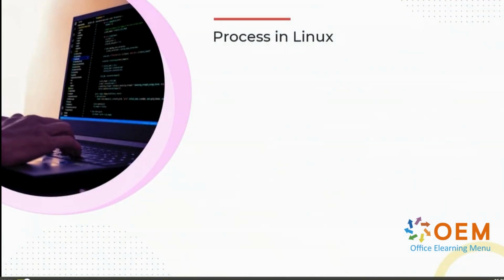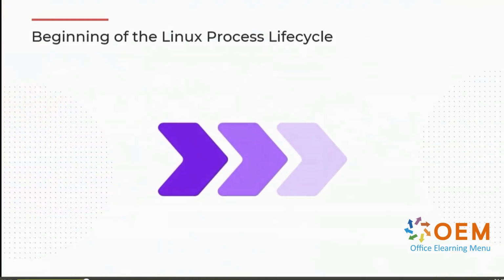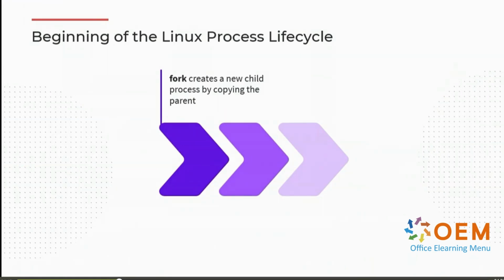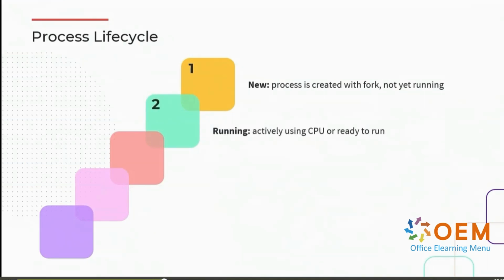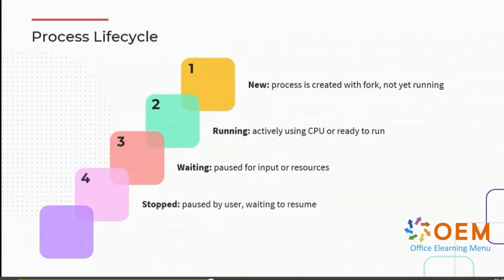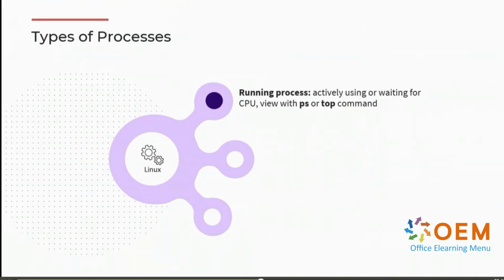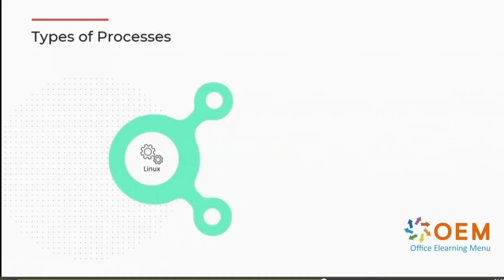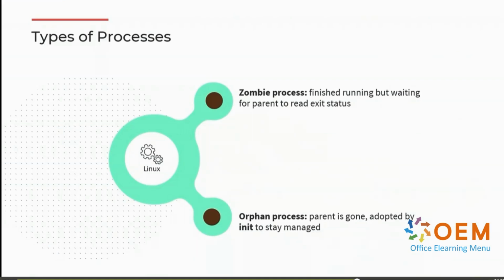RHCSA EX200 training | opleidng & cursus – Word Red Hat Certified System Administrator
Ben jij klaar om te slagen voor het Red Hat Certified System Administrator (RHCSA) EX200-examen? Onze RHCSA training, opleidng en cursus is ontwikkeld voor serieuze Linux-professionals die snel en zeker naar certificering willen groeien.

Waarom kiezen voor ons?
• Award-winning e-learning met heldere video’s, hands-on labs en voortgangsmetingen
• Inclusief officieel proefexamen om realistisch te oefenen vóór EX200
• Online mentor voor al je vragen, feedback en examenstrategie
• Praktijkgericht: RHEL-beheer, user & group management, storage (LVM), SELinux, networking, services, systemd, troubleshooting en scripting
• Flexibel: studeer online op je eigen tempo – in heel Nederland, ook naast je baan

Voor wie?
Systeembeheerders, DevOps-engineers, IT-professionals en carrière-switchers die Linux in de praktijk gebruiken of hun kennis willen aantonen met een wereldwijd erkend Red Hat-certificaat.

Wat ga je doen?
Je werkt per module aan real-world taken zoals gebruikersbeheer, bestandsrechten, firewall-regels, service-configuratie, loganalyse en back-ups. Met kennischecks en het officiële proefexamen test je je gereedheid en ontdek je precies waar je nog winst kunt behalen.

Wat levert het op?
• Zelfverzekerde EX200-voorbereiding
• Direct toepasbare skills voor productieomgevingen
• Sterker CV en meer doorgroeikansen binnen IT-operations en cloud

Klaar voor de volgende stap?
Klik nu om de training te bekijken, start met het officiële proefexamen en laat je online mentor je begeleiden tot aan de certificering.